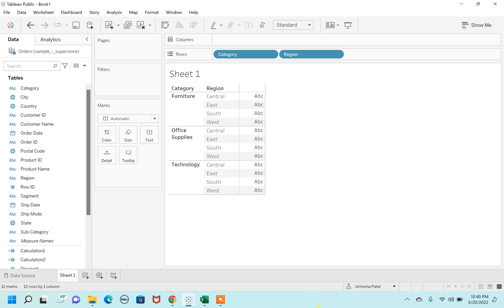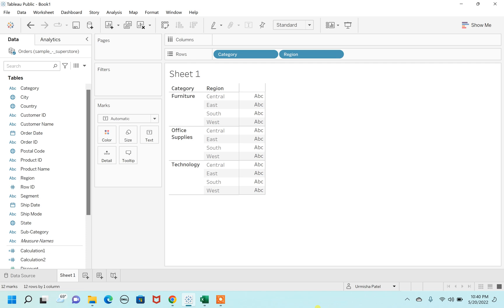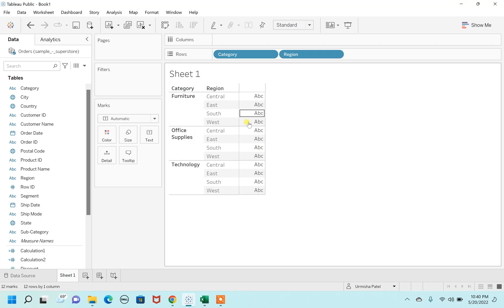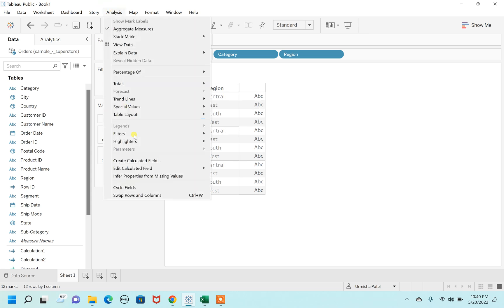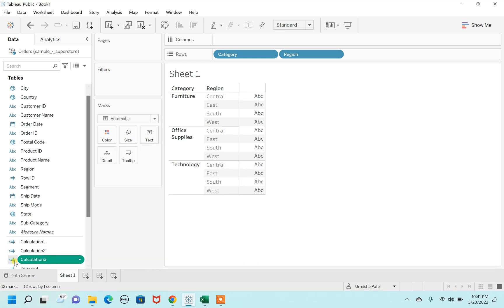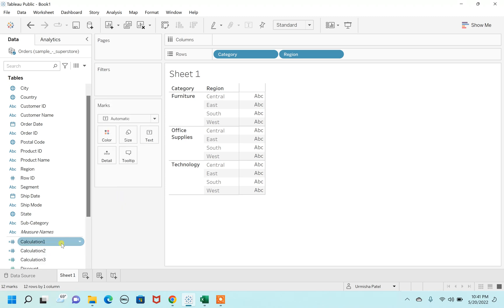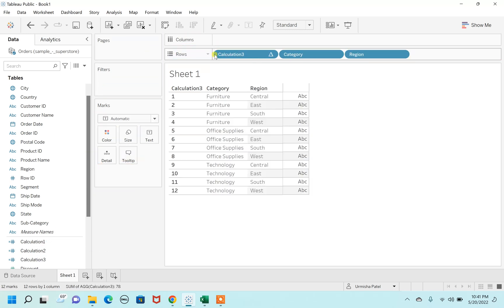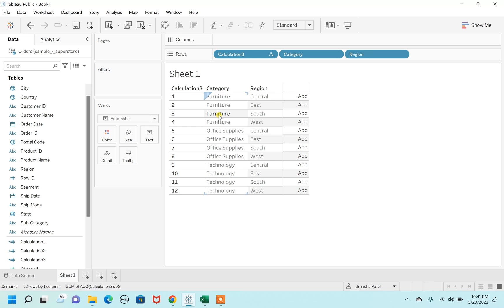How to remove Auto Grouping in tables in Tableau || How to avoid the grouping of data in tableau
This video will explain on how to avoid auto grouping of data in tables in tableau to enhance the display of data.